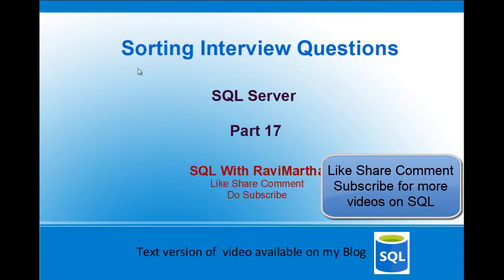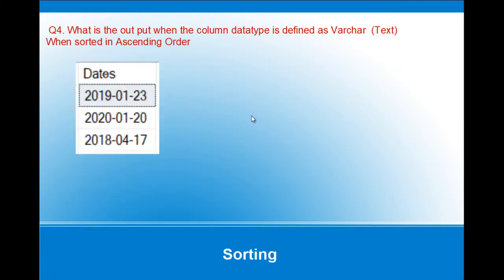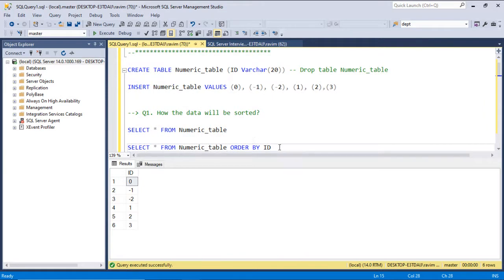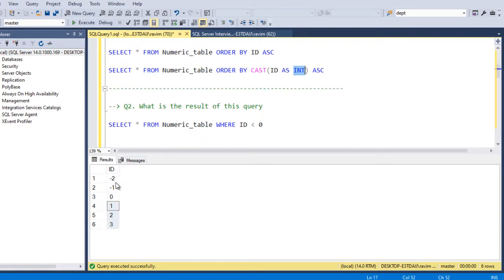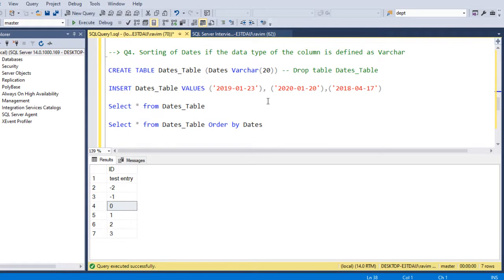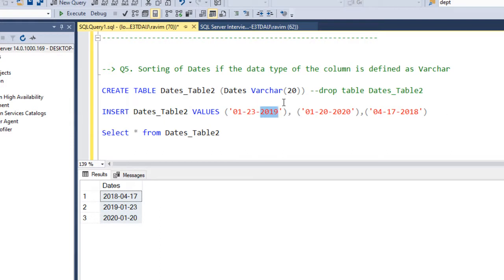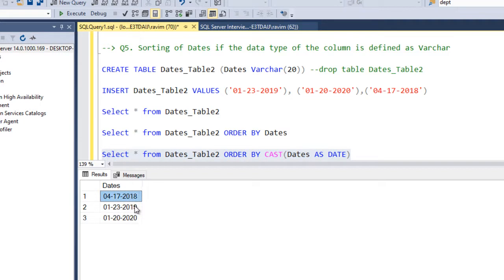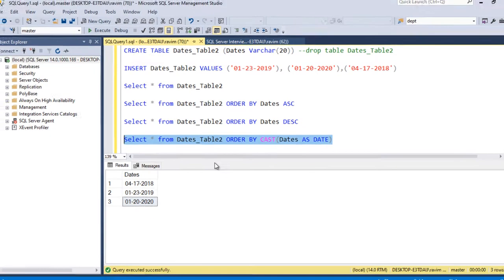Sorting in SQL | ORDER BY | Sorting Interview Q&A | Varchar to Int| Varchar to Date | CAST| Convert